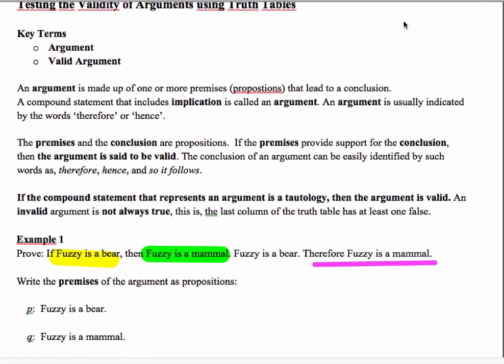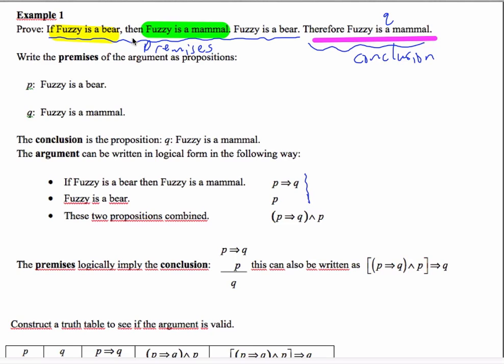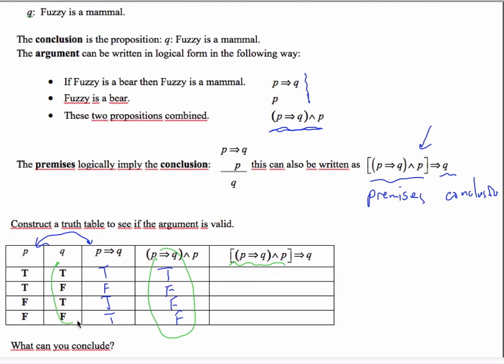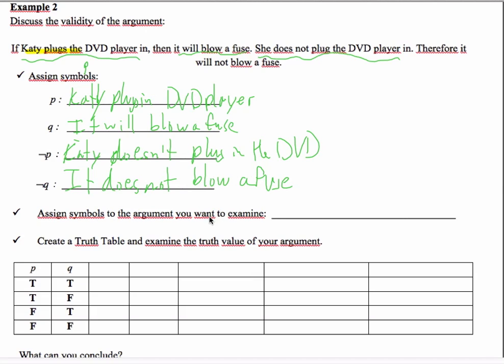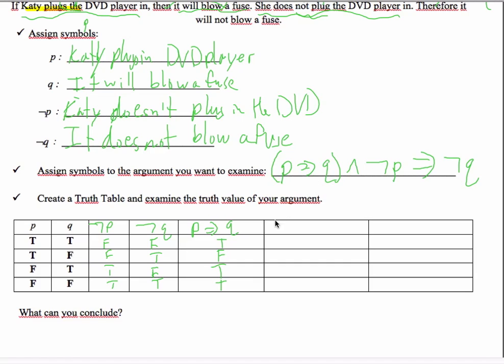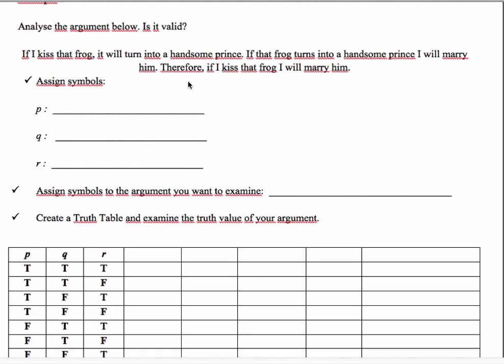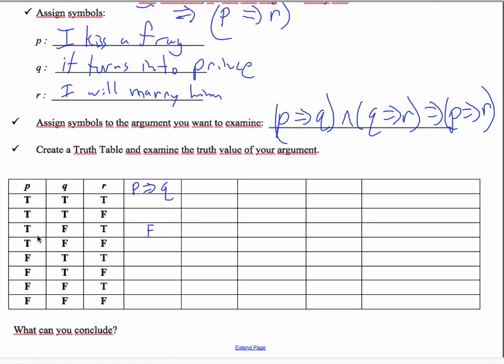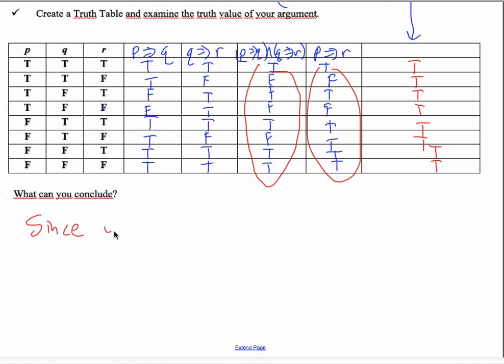Testing Validity of Arguements